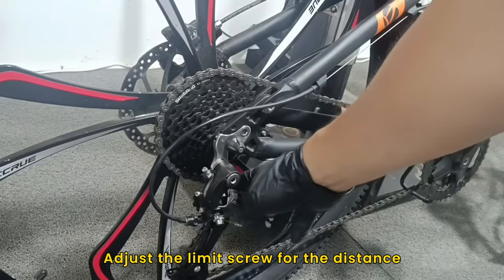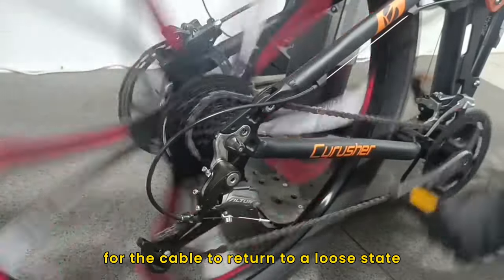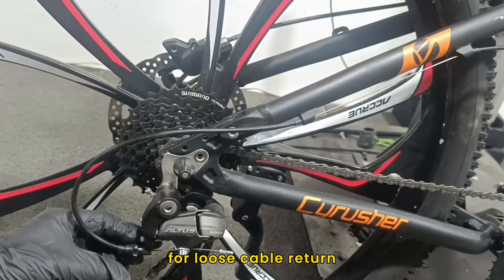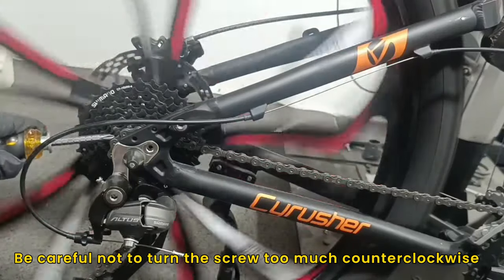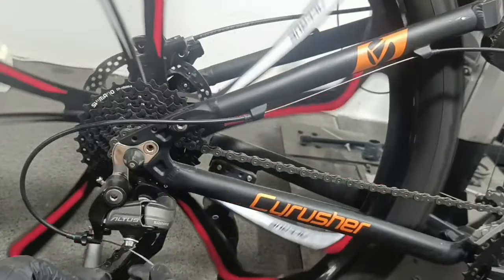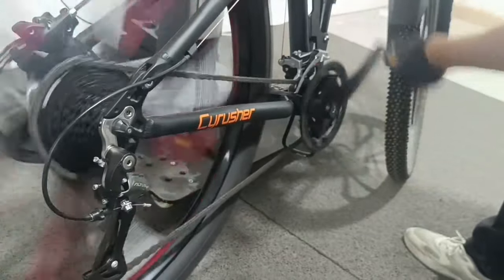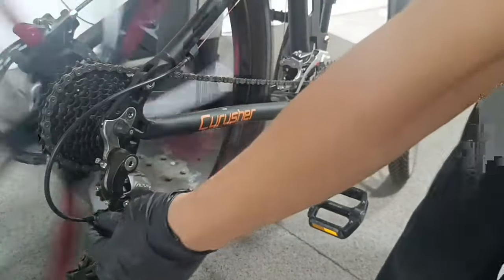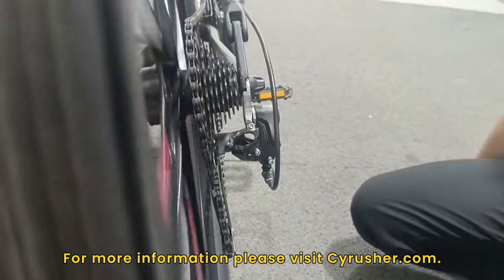How to adjust the rear derailleur for the bike | cyrusher sports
In this video, we will guide you through the process of adjusting the rear derailleur on your eBike, ensuring smooth and precise gear changes every time.